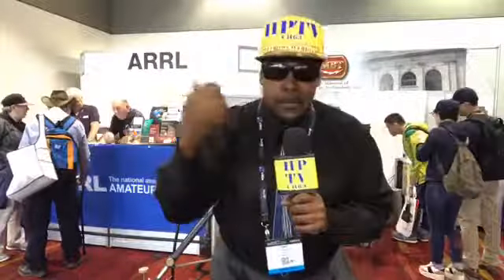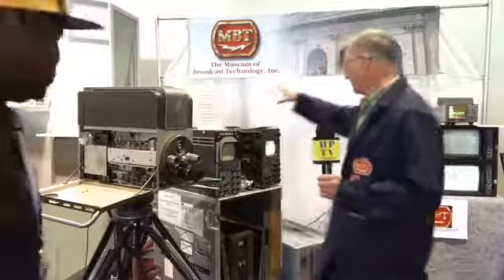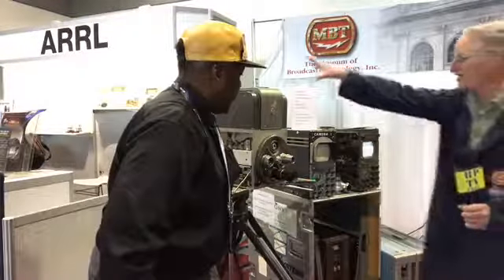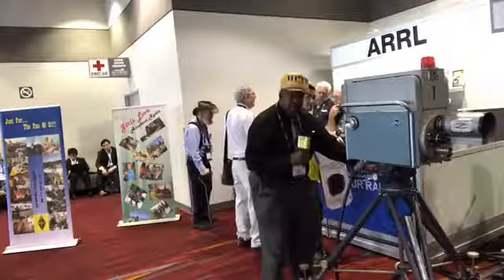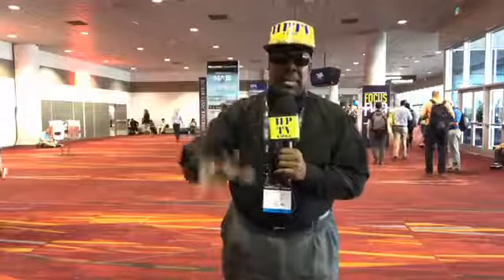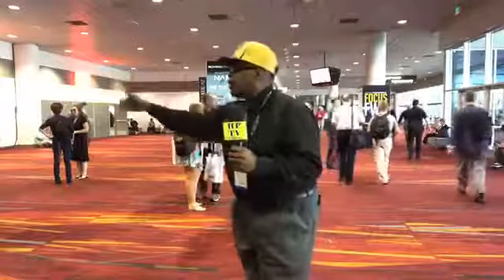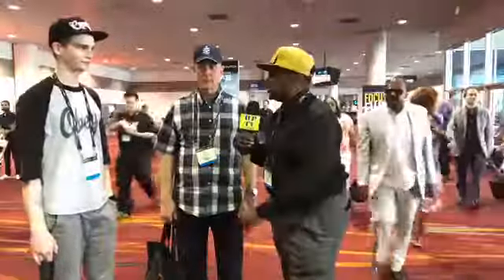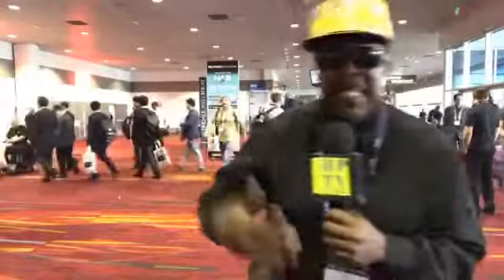HPTV CH63 TONY FROM CALI /TONY MCDEW BRO-CASTING LIVE FROM NAB 2017 OLD TELEVISION CAMERAS DAY1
HPTV CH63 TONY FROM CALI /TONY MCDEW BRO-CASTING LIVE FROM NAB 2017 OLD TELEVISION CAMERAS FROM 1952 TO 1963 DAY1